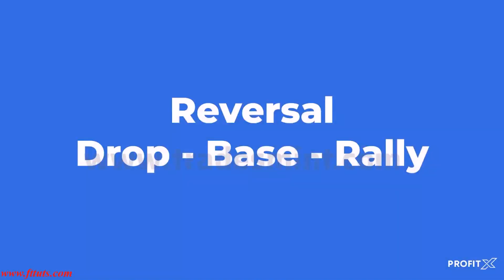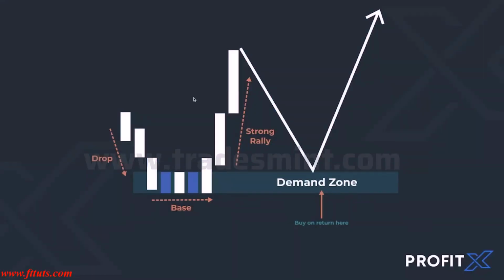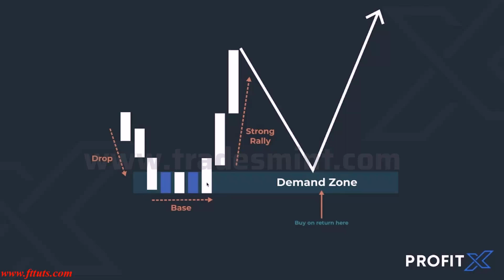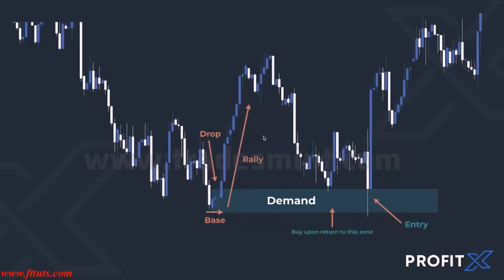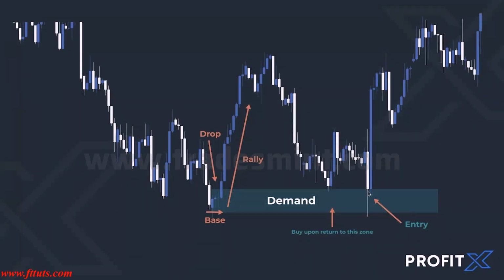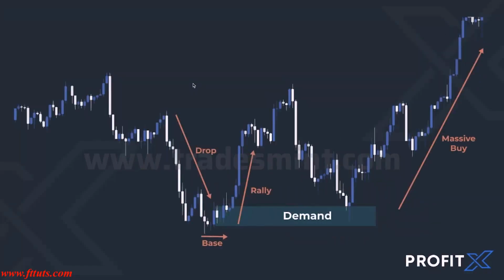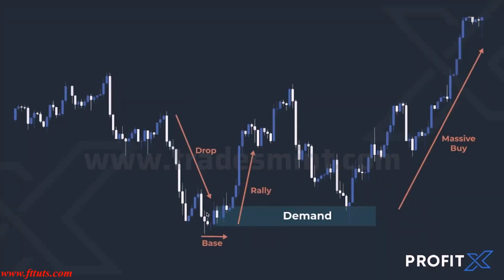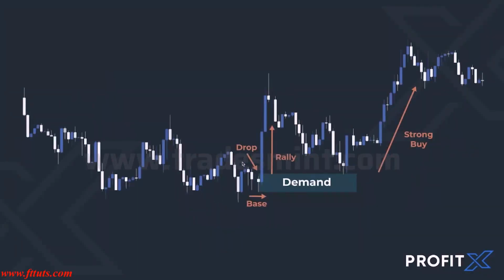6 Drop Base Rally Reversal